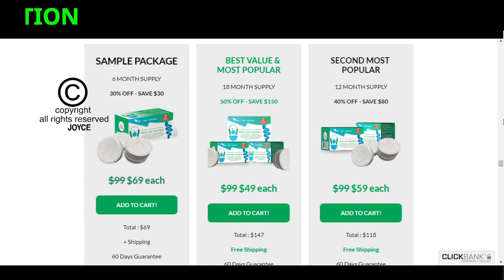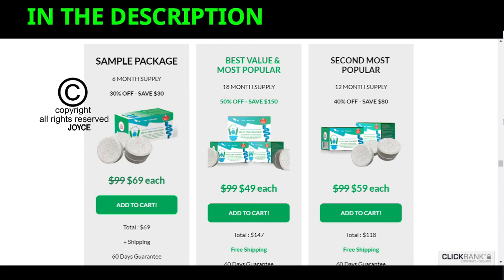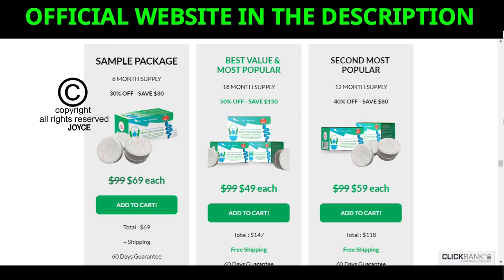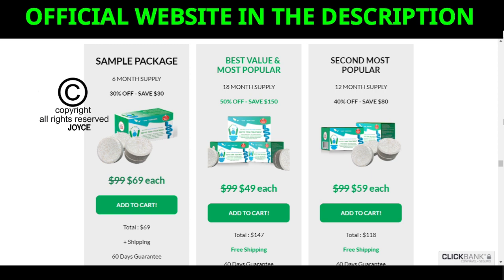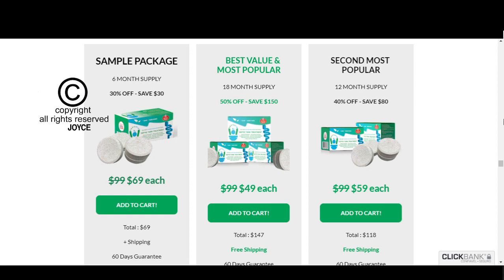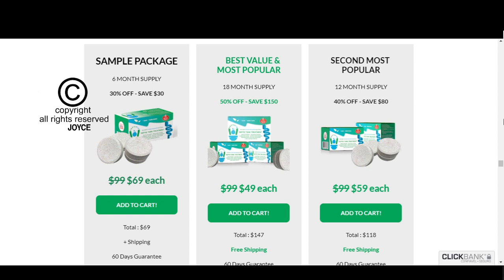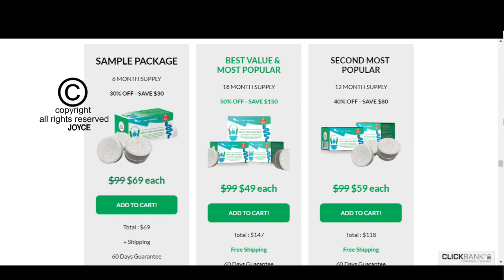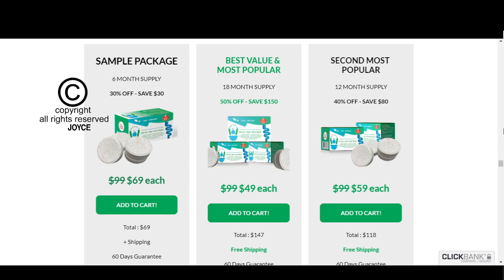SEPTIFIX REVIEW- Septifix Really Works? Septifix is Good? Septifix Reviews - Septifix Where to Buy?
Septifix What is this?

Septifix is a cleaning tablet designed to solve
septic tank problems.

Does the Septifix work?

Yes, Septifix works and brings a lot of results,
If you use Septifix the right way you will be able
to see great benefits.

Septifix Benefits?

-Reduces the unpleasant smell;
-Reduces the clogging process;
-Keep the pit clean.

Septifix Where to buy?

You will only find the original Septifix on official
website, and to help you I will leave the website just
above for you to access.